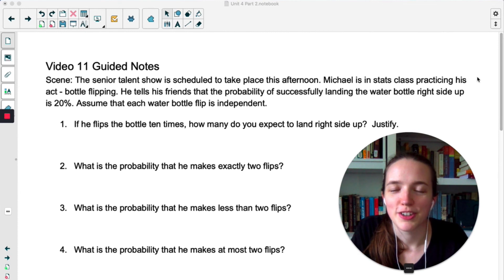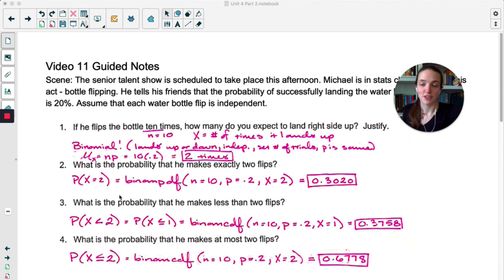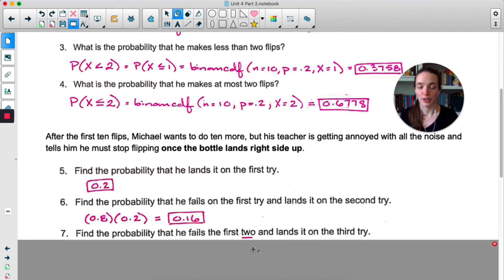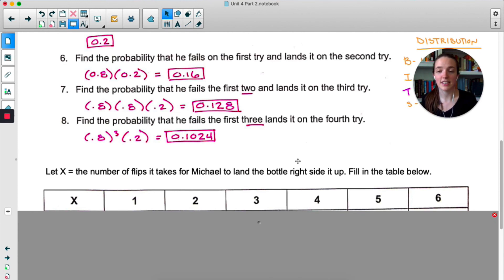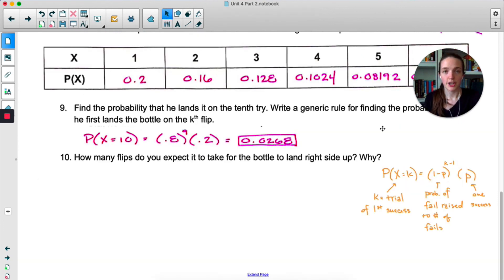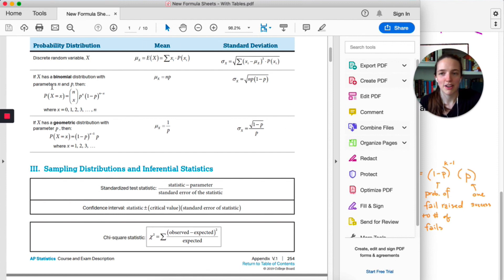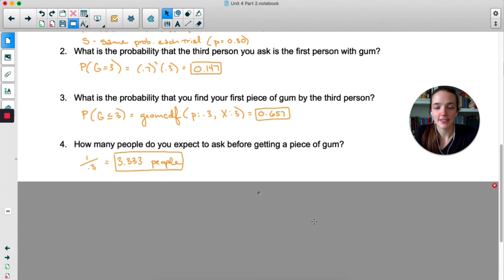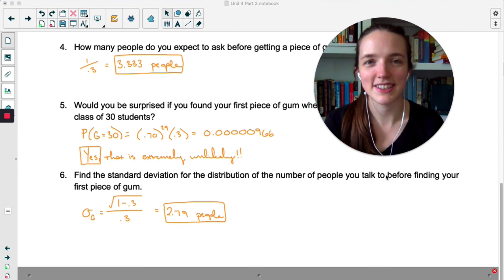Unit 4: Geometric Distributions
While not as common as binomial distributions, geometric distributions are very useful and will give us great practice using probability rules!